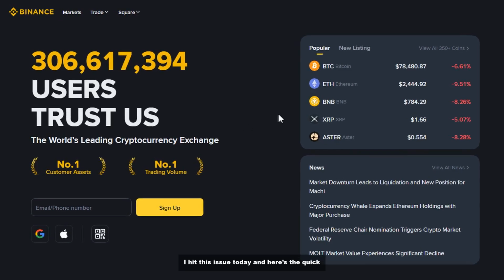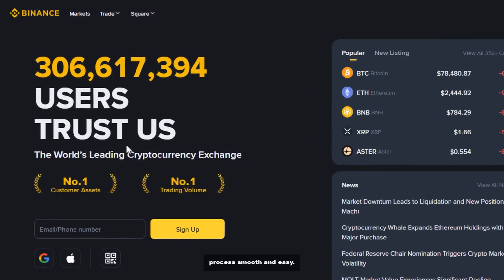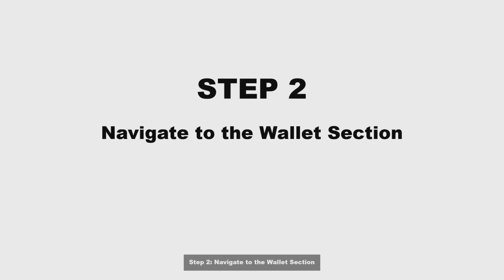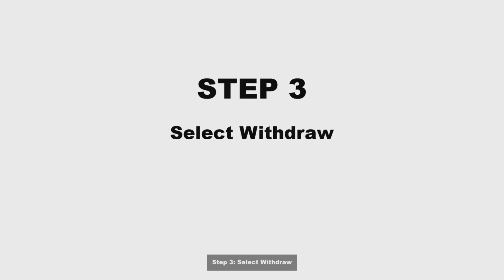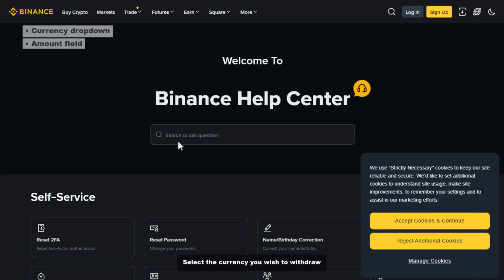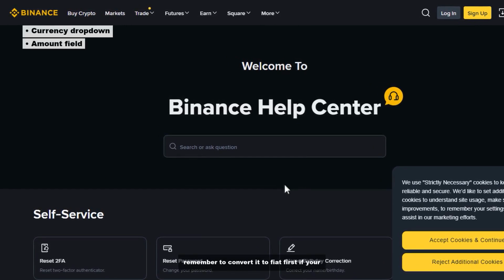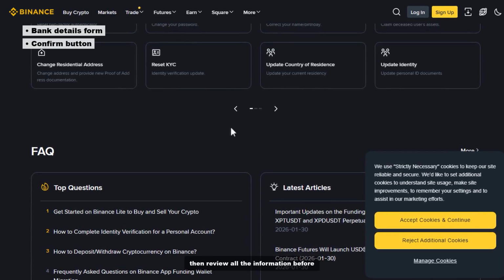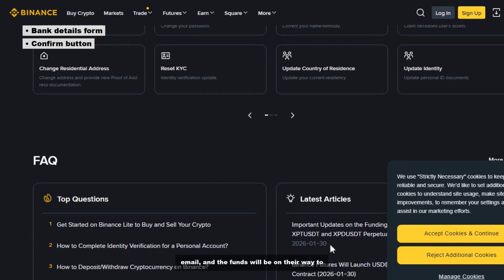How To Transfer Funds From Binance To Bank 2026 (FUND TRANSFER)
In this video, we will guide you through the process of transferring funds from Binance to your bank in 2026. Learn the step-by-step method to ensure a smooth fund transfer experience.